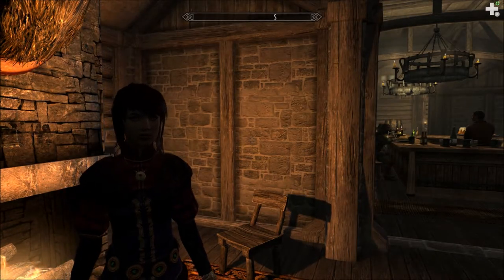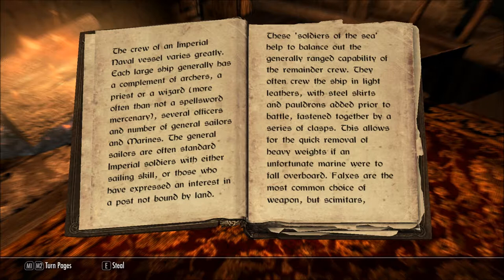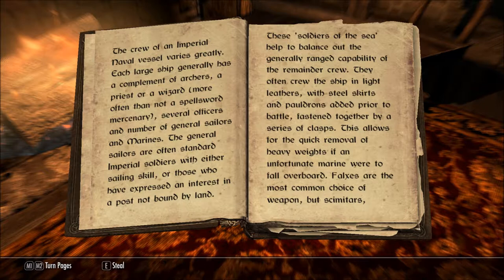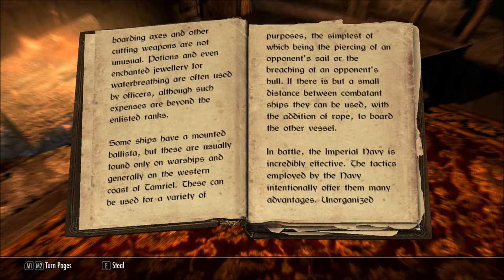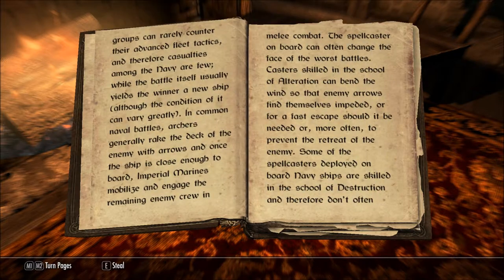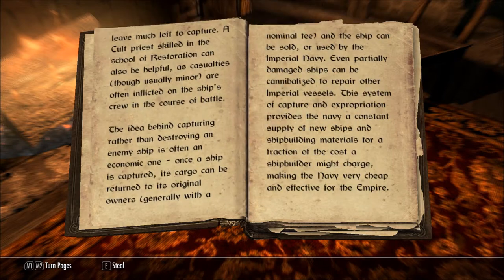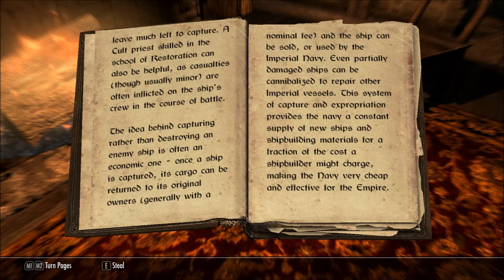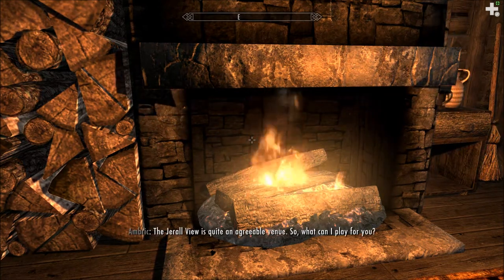Let's Read An Introduction to the Ruby Navy (Let's Read The Books of Beyond Skyrim, Book 9)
This book is unique to Beyond Skyrim.

Reading aloud every non-Skyrim book I come across in the Beyond Skyrim series of mods.

The Elder Scrolls V: Skyrim is a property of Bethesda Softworks, LLC. Beyond Skyrim was created by Dark Creations. Thank you and have a fus ro day. :)